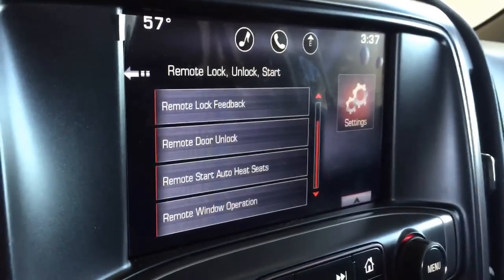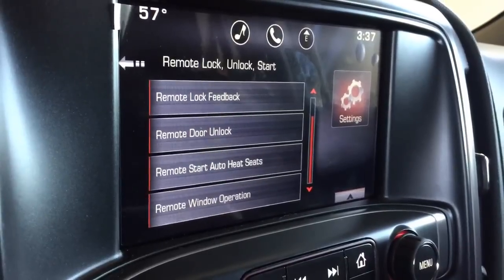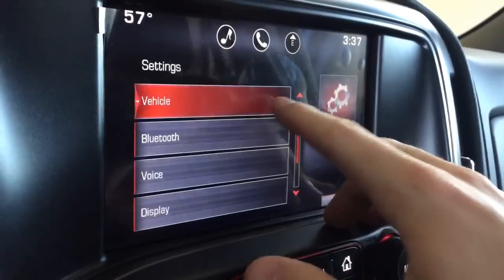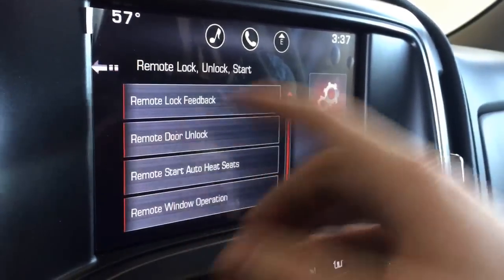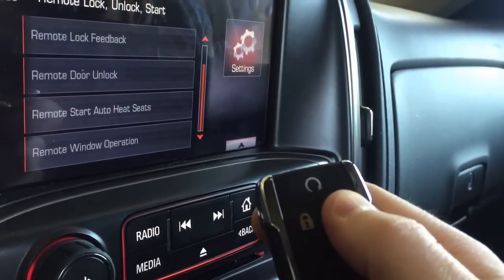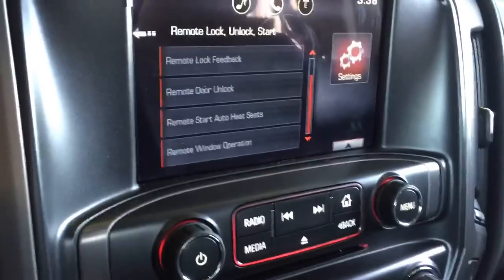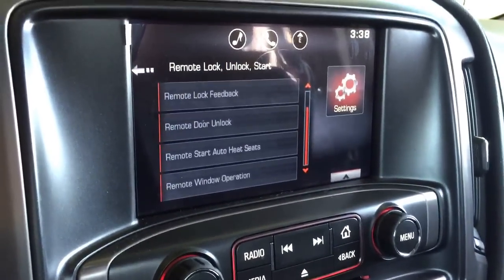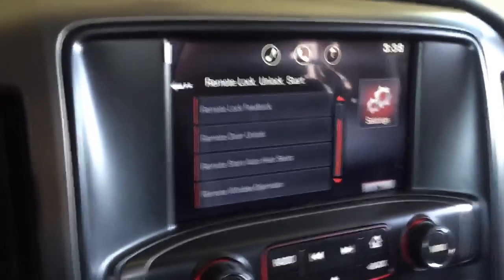[HOW TO] Turn on Remote Windows Down Feature - 2015 GMC Sierra (EASY)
Short video detailing how to turn on the remote windows down feature, and then have the remote key fob lower them on a 2015 GMC Sierra.